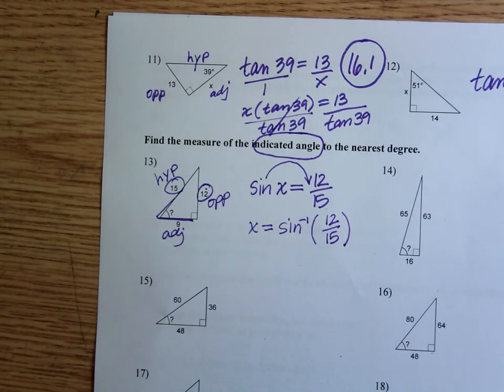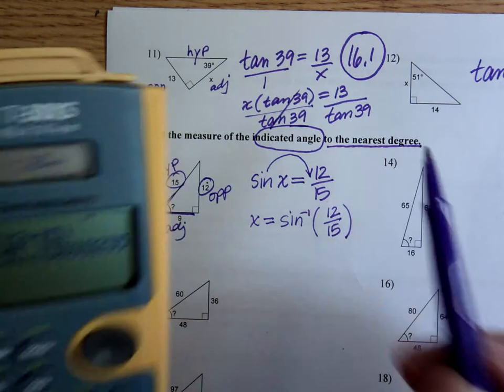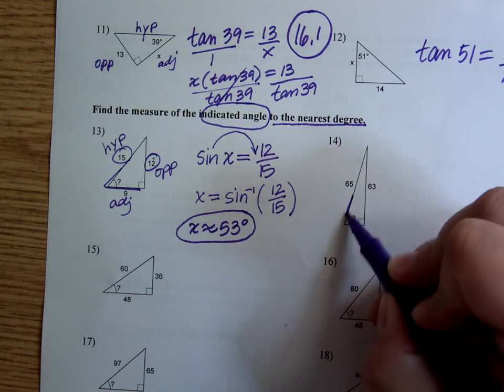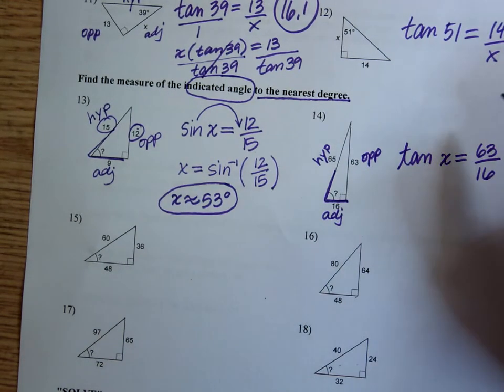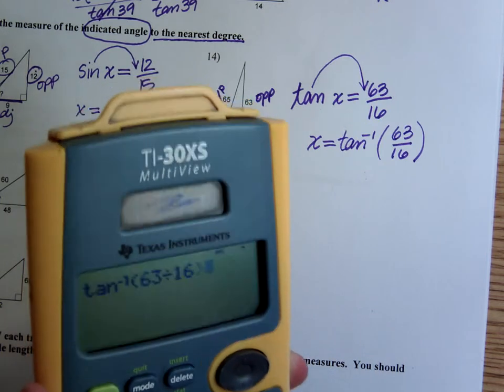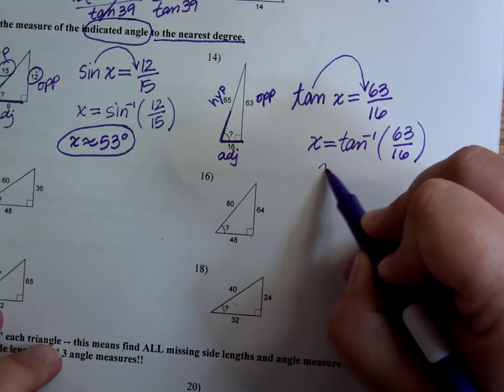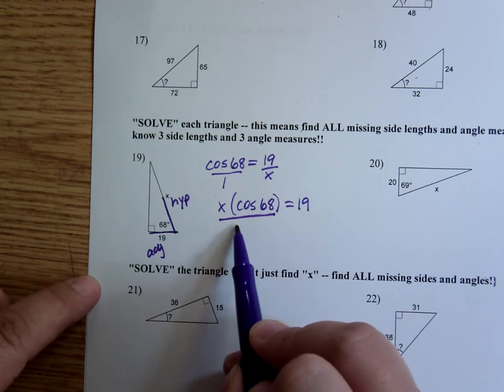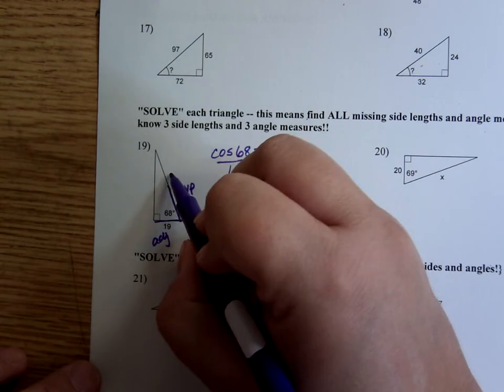(Geom) Module 10 Quiz Review, part 2